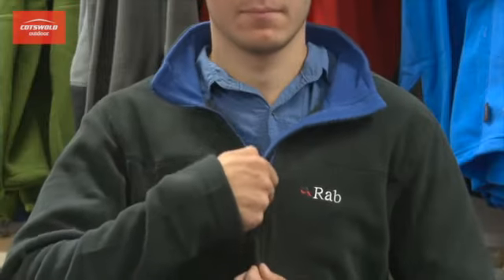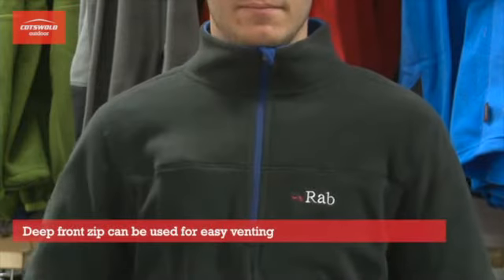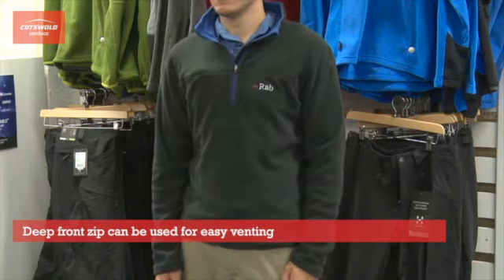Rab Mens Micro Pull On